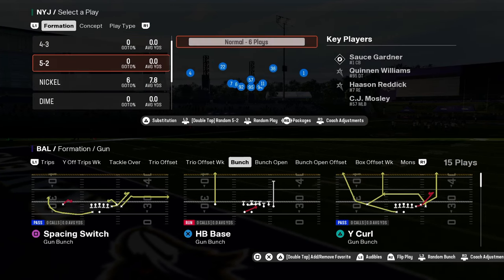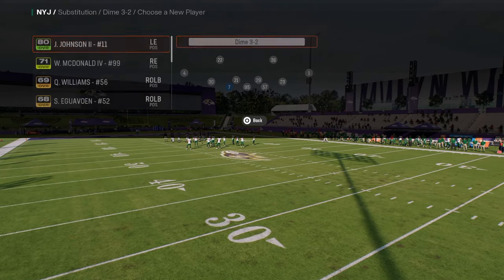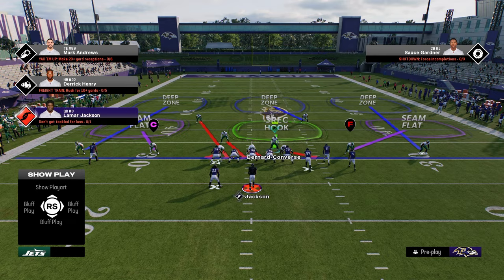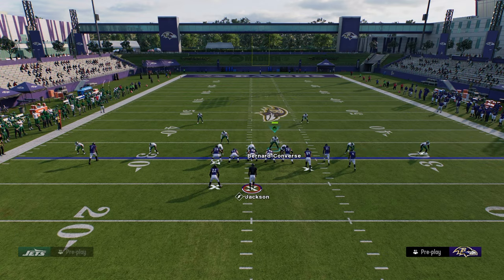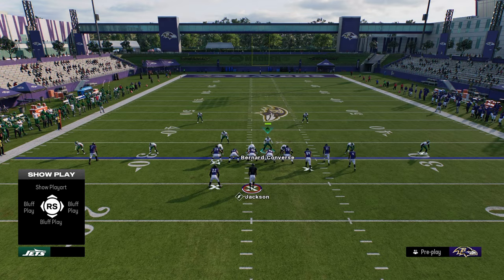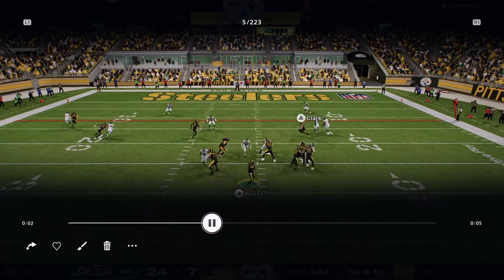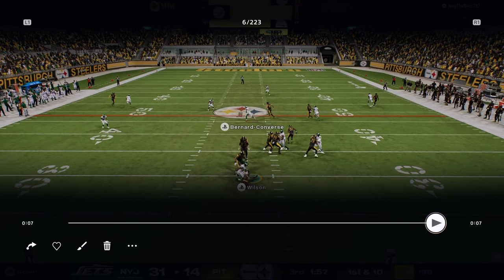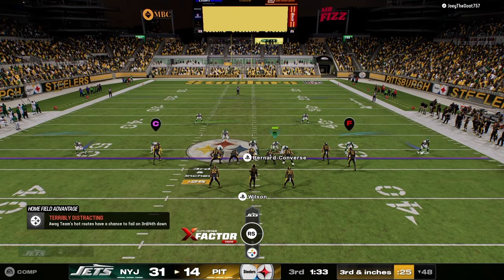How To Run The BEST Blitz In Madden 25